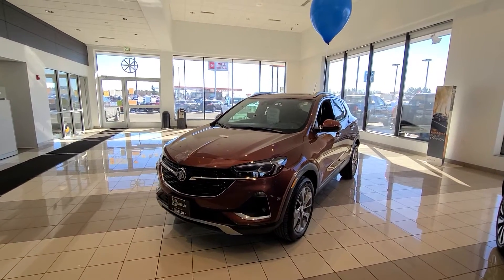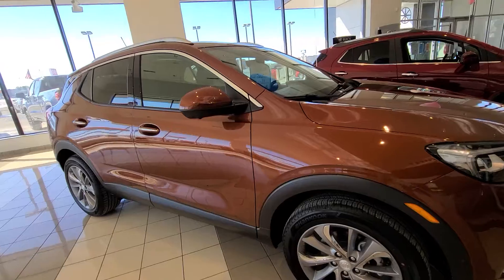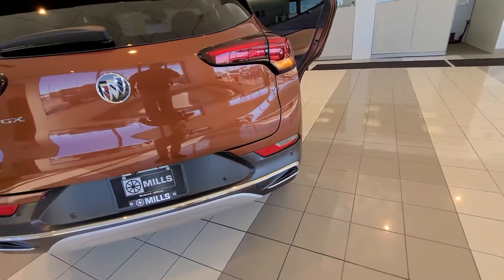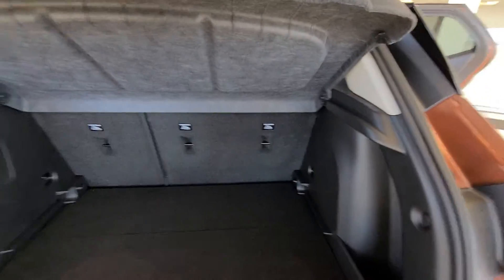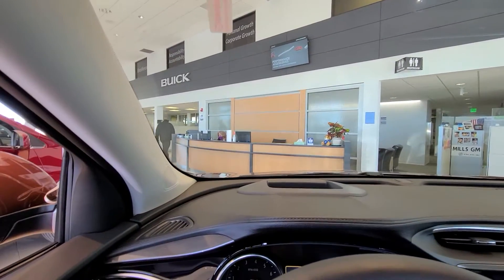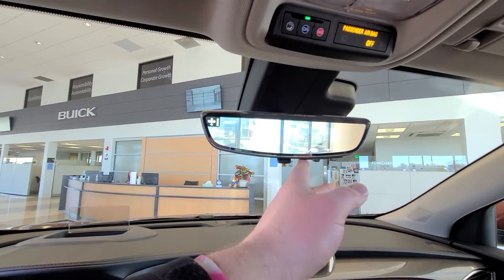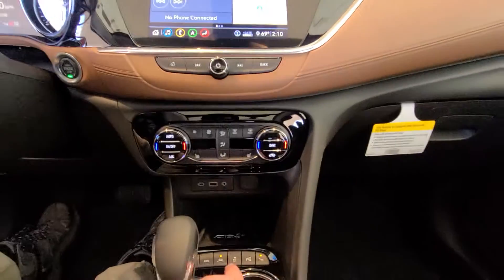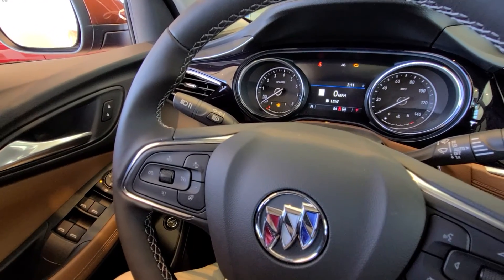20 encode gx mills Baxter mn